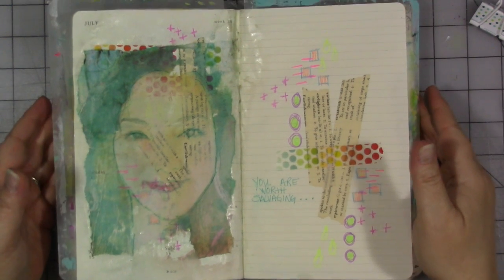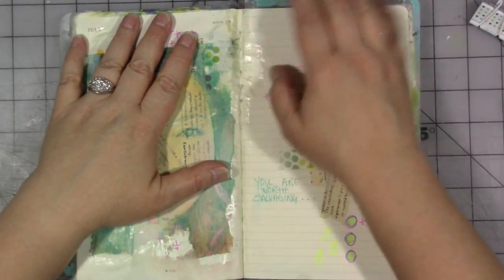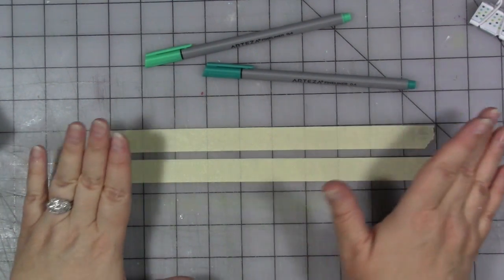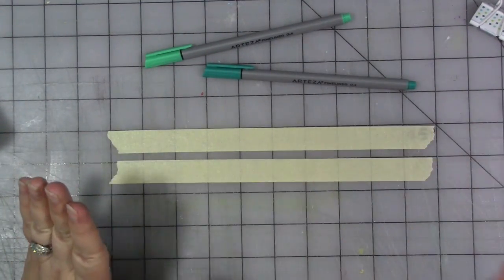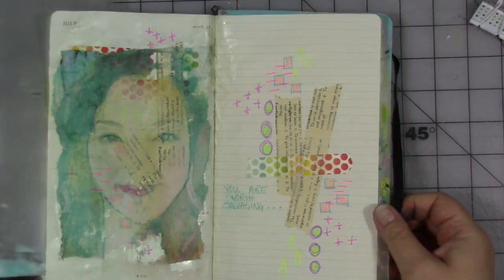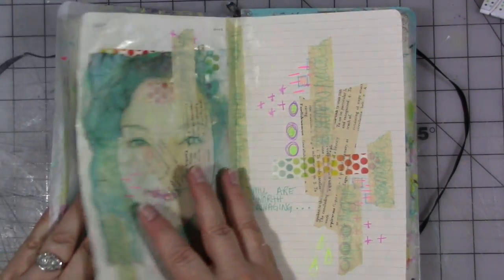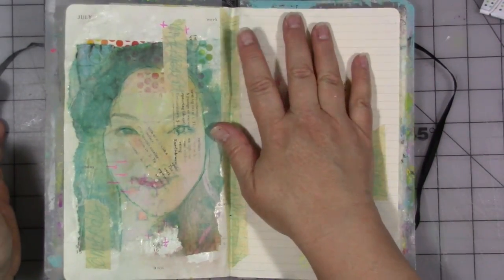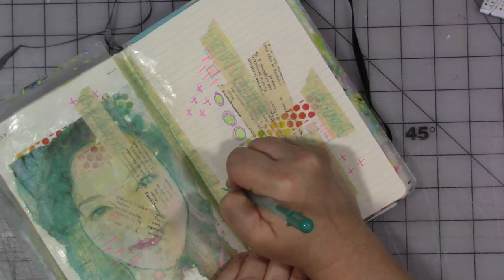mycreativeyear October 2018 Week 2